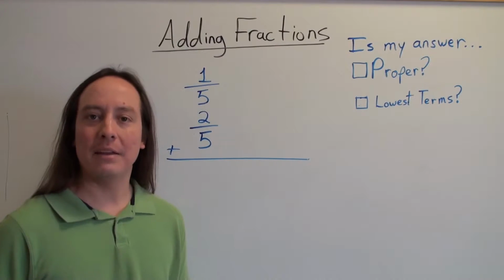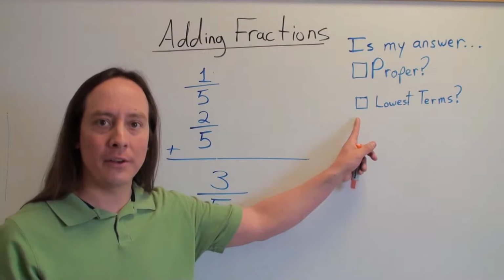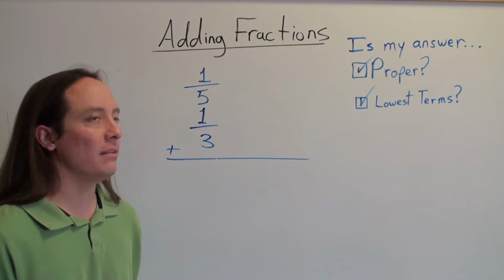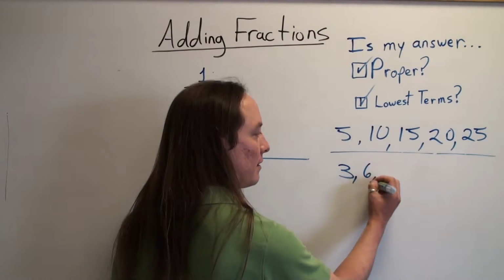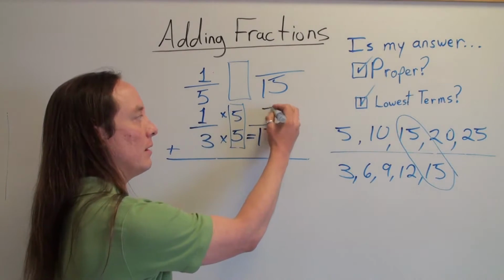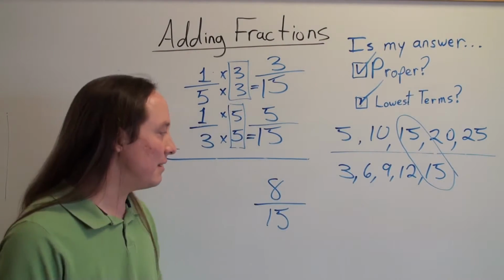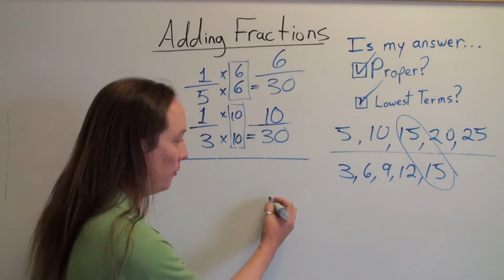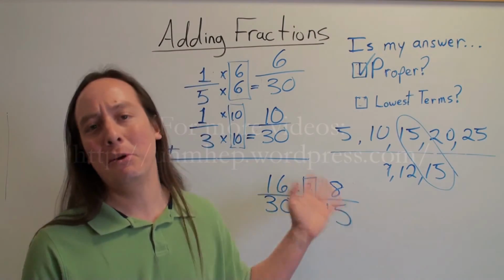UNM HEP - Adding Fractions